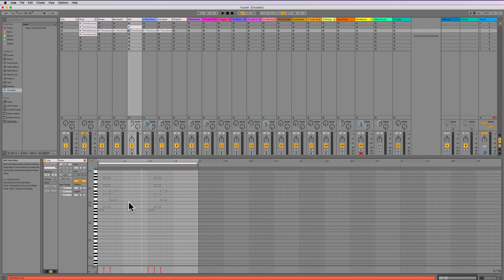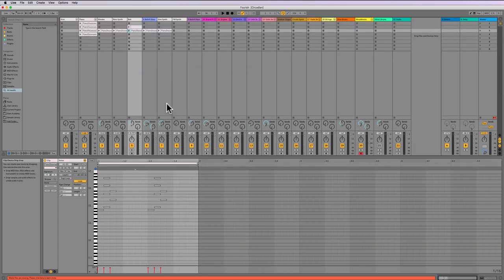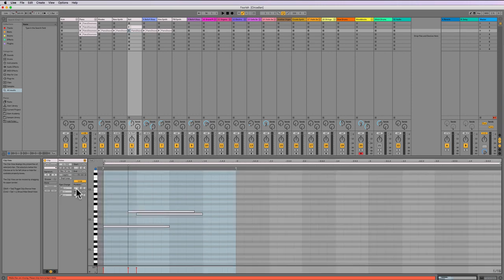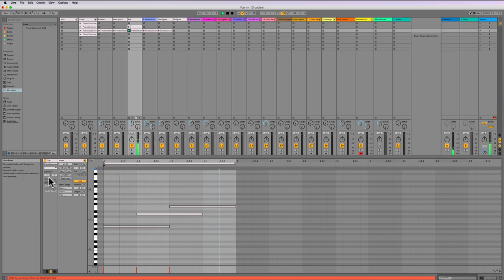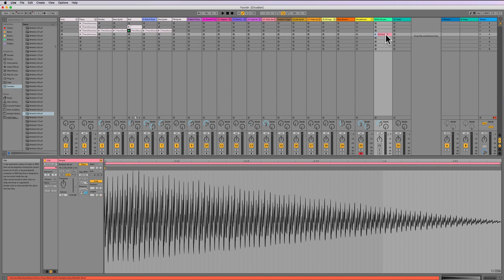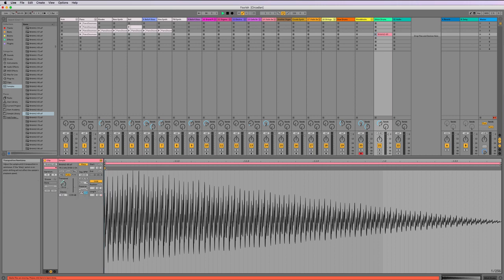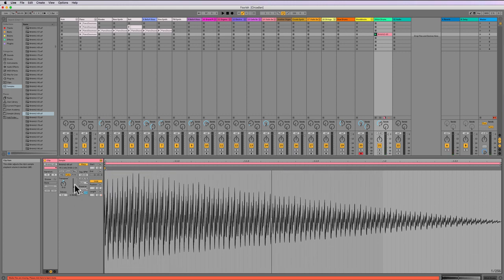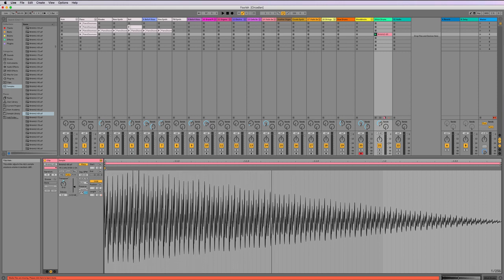11 clip view